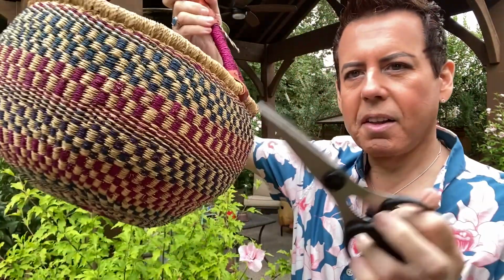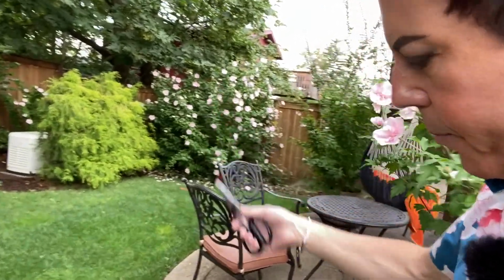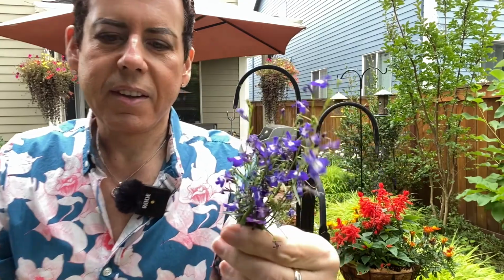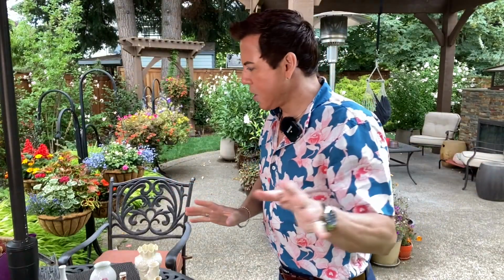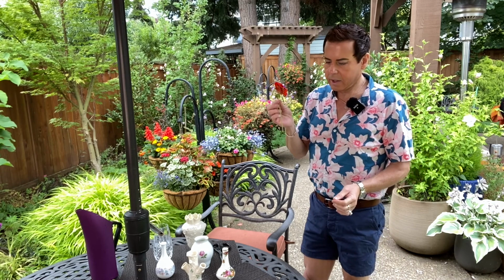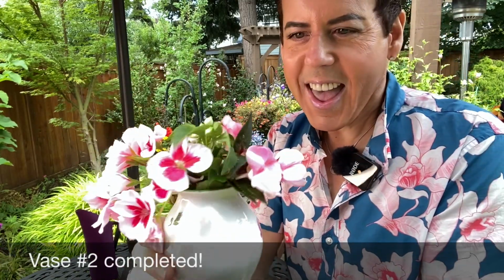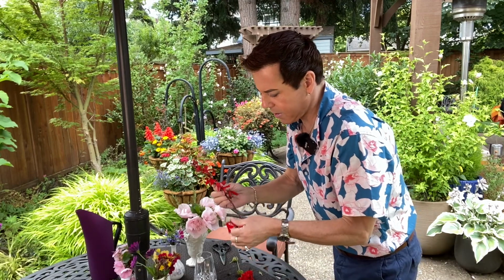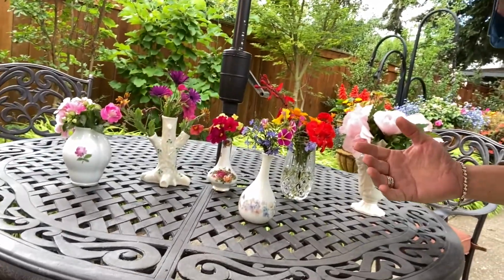DIY FLOWER ARRANGEMENTS FOR SMALL VASES!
Hello friends, in this video I'll demonstrate how easy is to make a very inexpensive, DIY flower arrangement for a small vase using flowers from your own garden or hanging basket flowers! Hope you guys try this and until the next one, be safe and take care of yourself and each other, TaTa! Michael